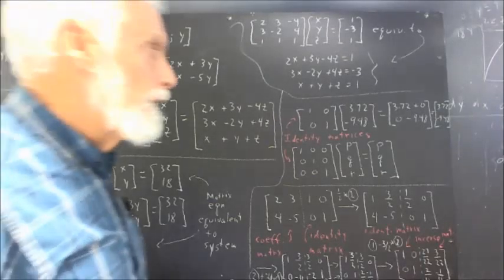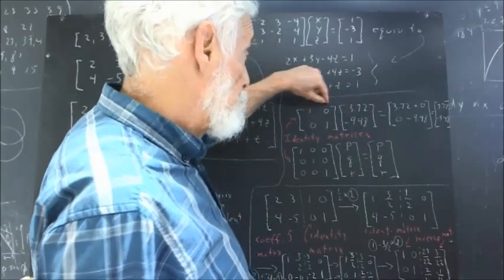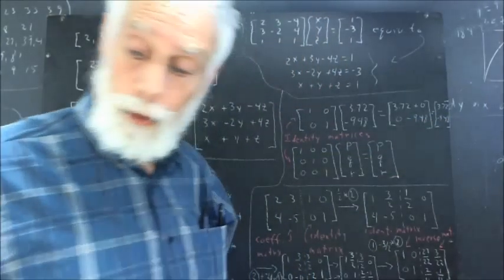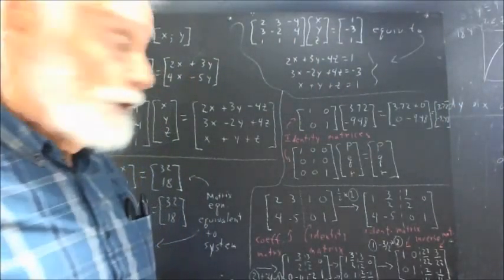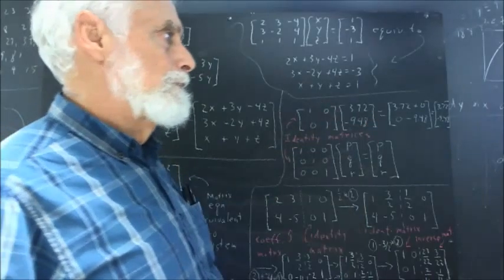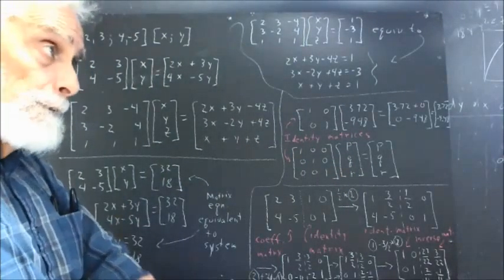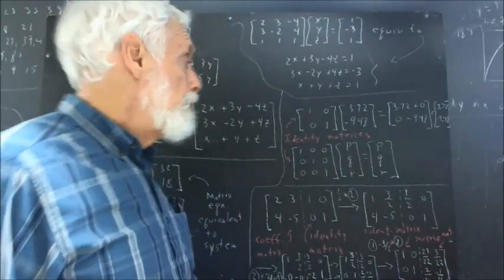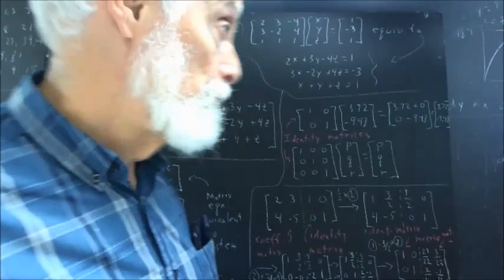158 15 142 identity matrices